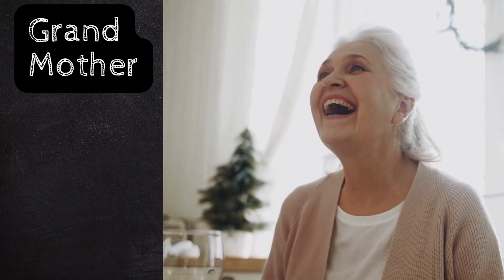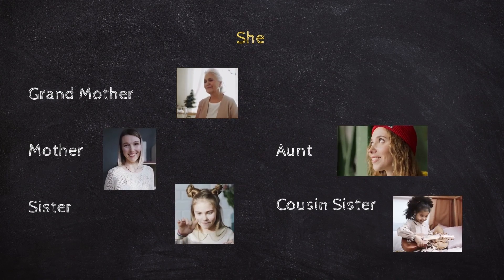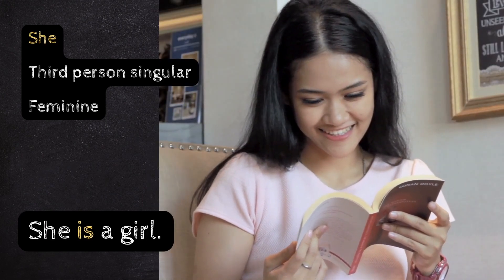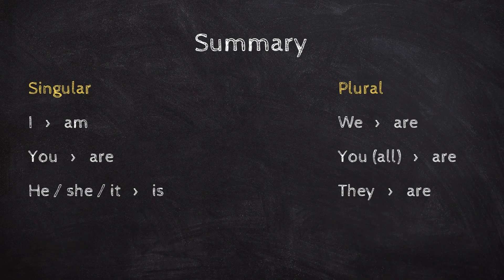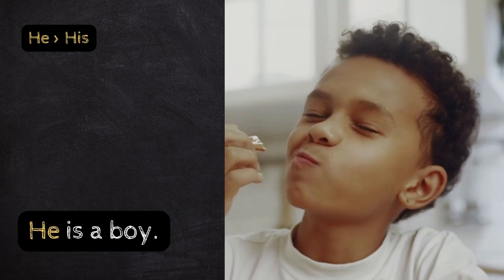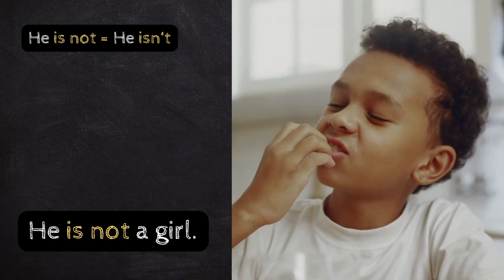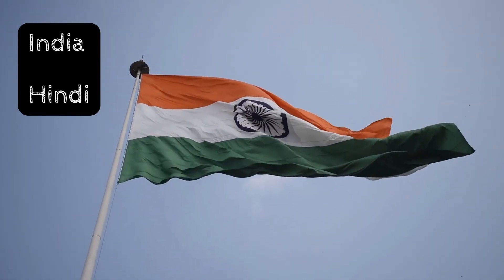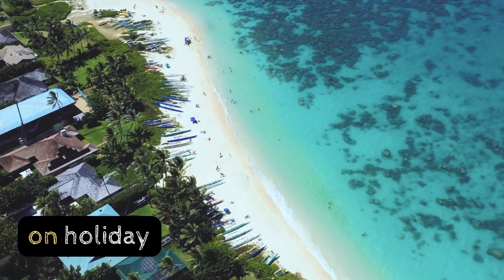English | Family and Friends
BlackBook of English Vocabulary